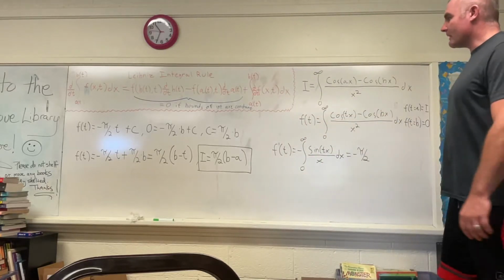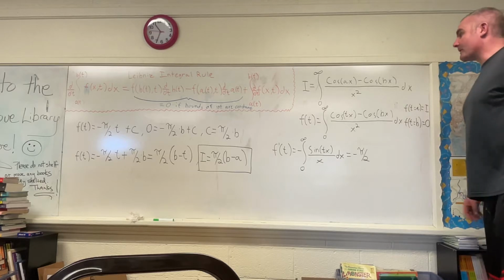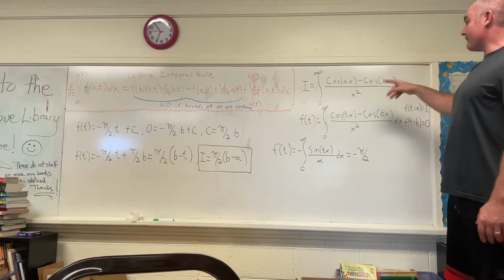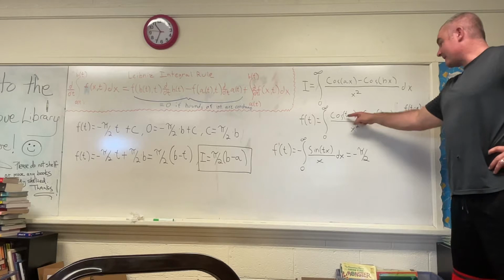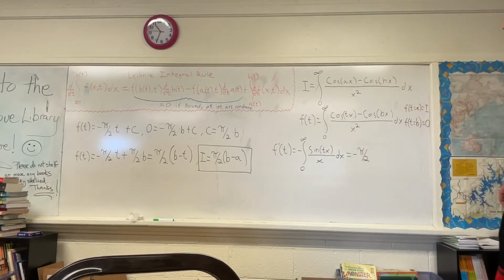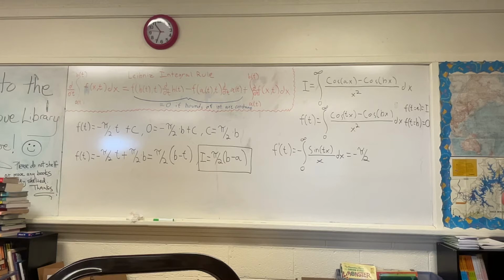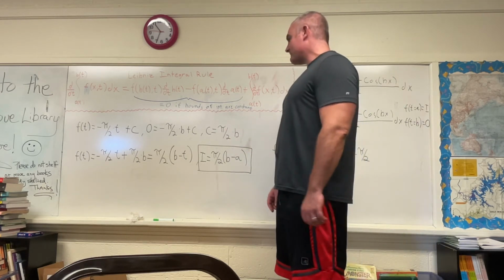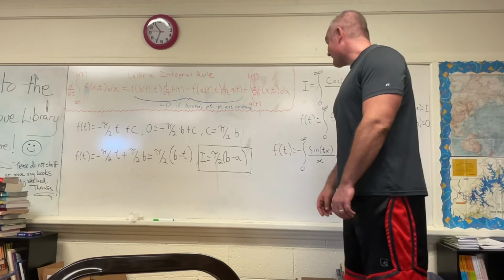Feynman integration example 13 - Lecture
In this video I evaluate a definite integral using the Leibniz rule.